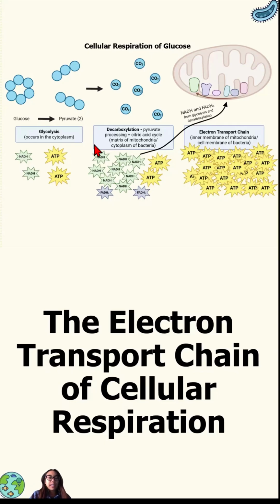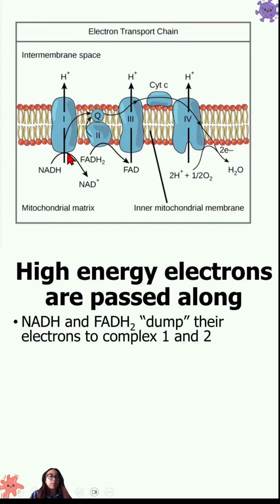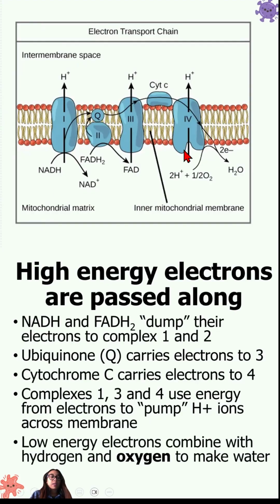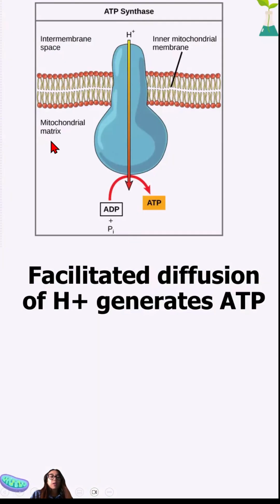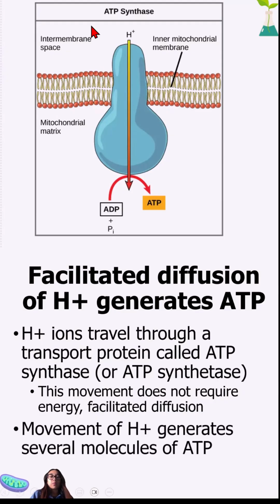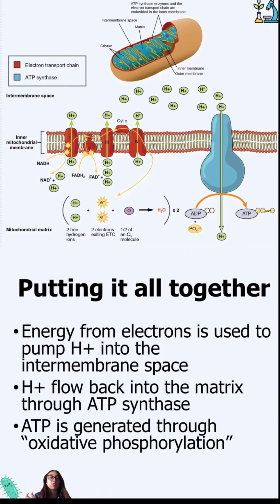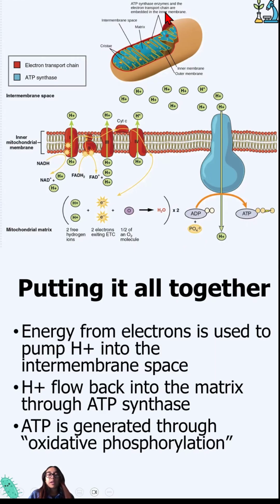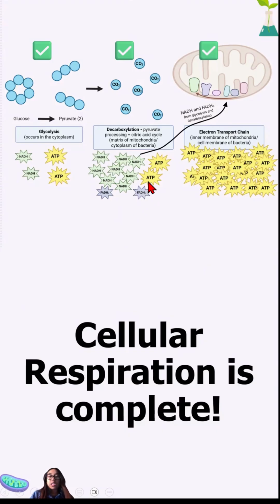The Electron Transport Chain Mobile-Friendly